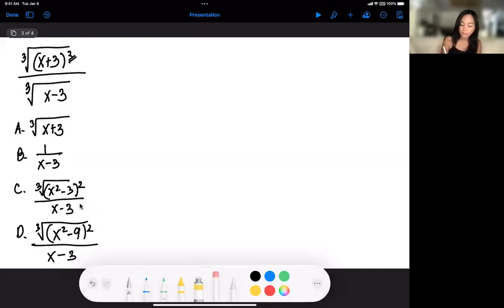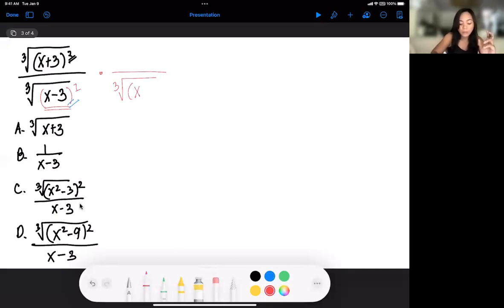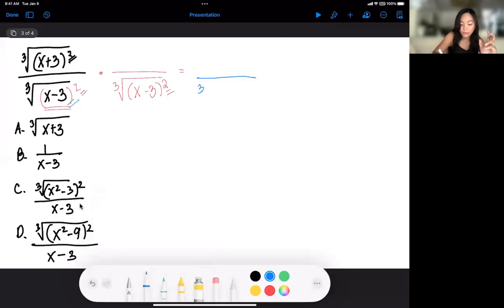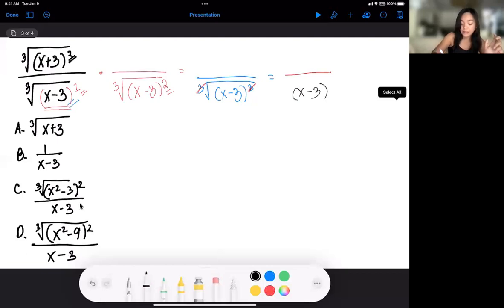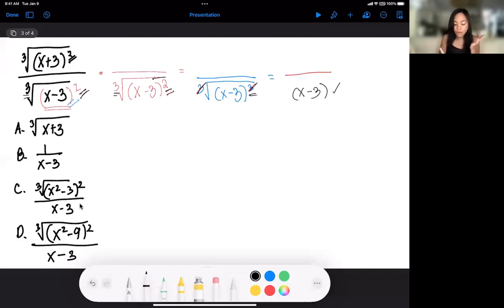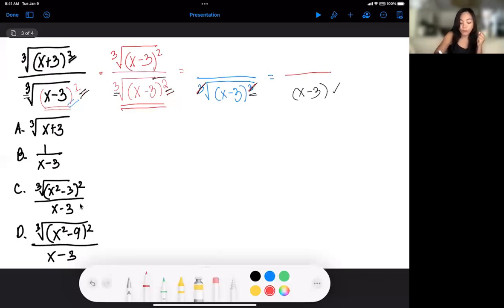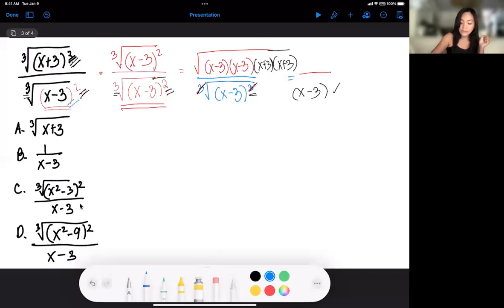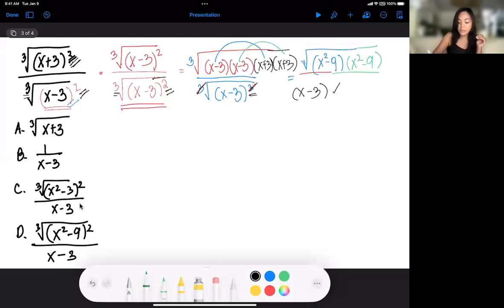Quantitative 11: cube root of (x+3)^2 / cube root of (x-3) NMAT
Quantitative 11: cube root of (x+3)^2 /  cube root of (x-3)